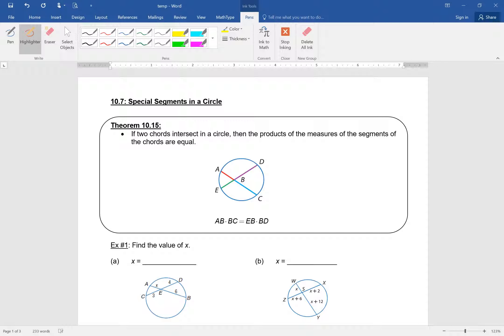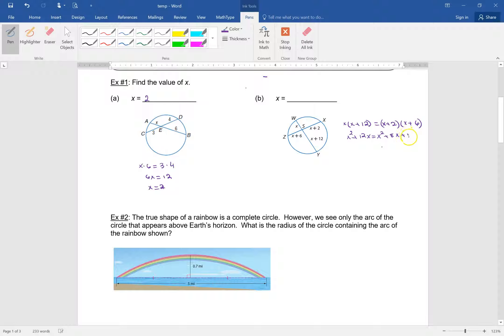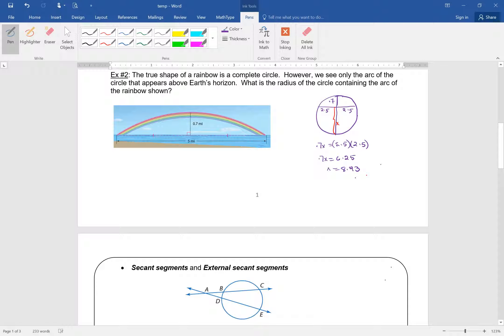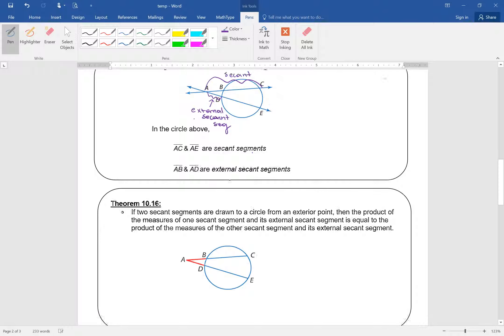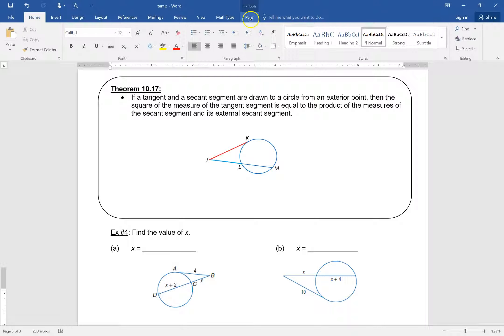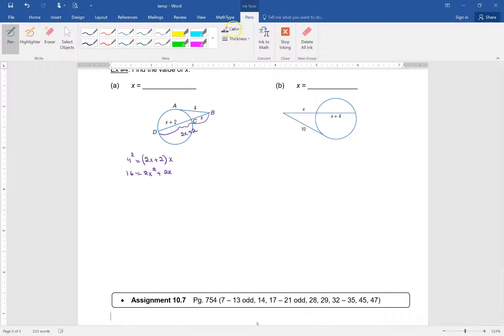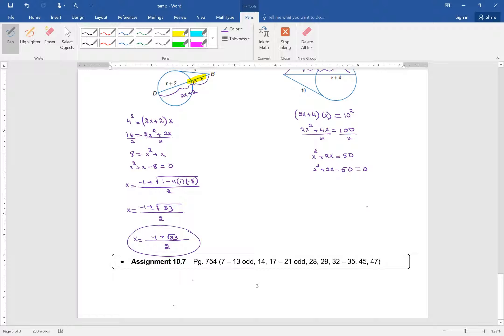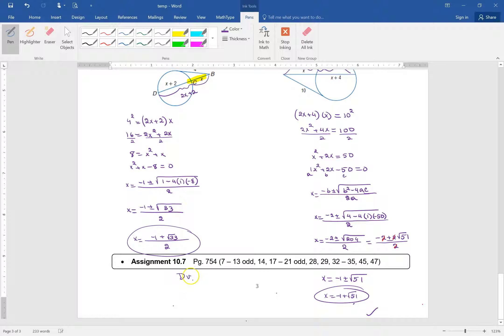10 7 Secant Segments in a Circle